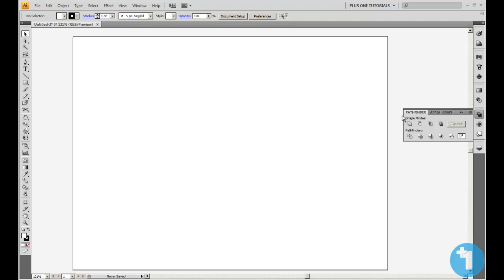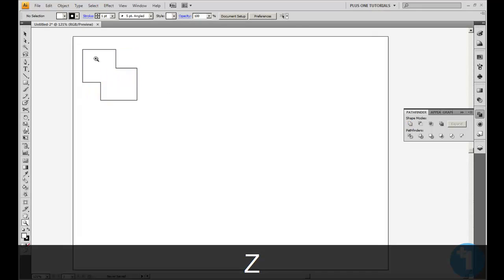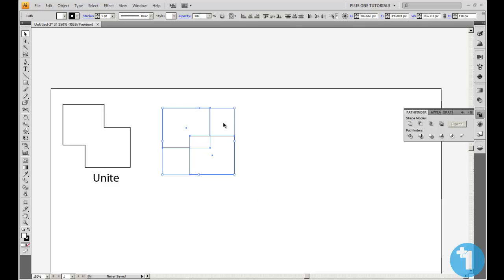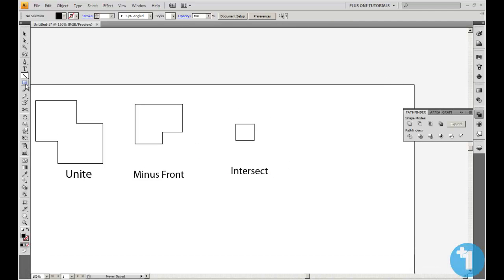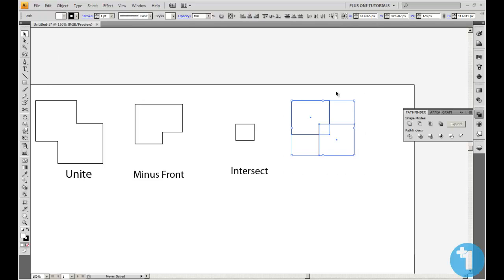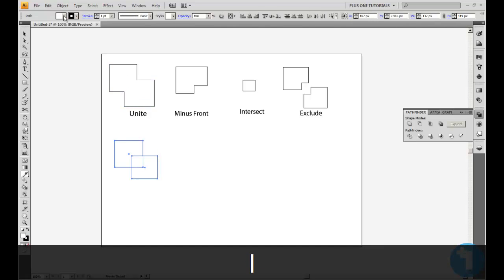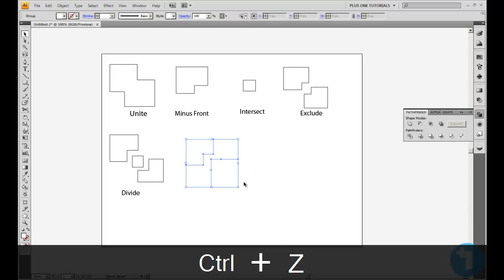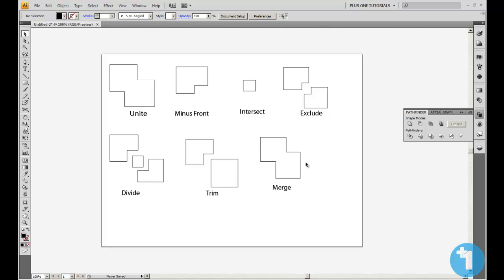How to Join, Cut, Split, Crop (and More) an Object/ Path/ Shape in Adobe Illustrator.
In this tutorial I will show you how you can:
Cut, split, weld, join, merge, seperate, combine, crop, separate (and much more) with adobe Illustrator's Pathfinders and Shape Modes.

These are all must know features for any Illustrator user! They have helped me out so many times in the past, helping me solve my design problems.

I used Adobe Illustrator CS6 in this video, but it will also work in most other versions such as Adobe Illustrator CC (creative cloud).

How do I join a shape/ path/ object?